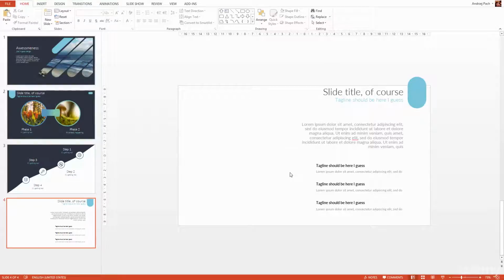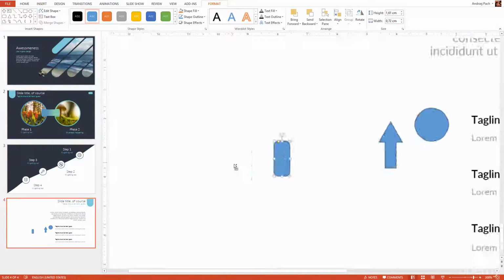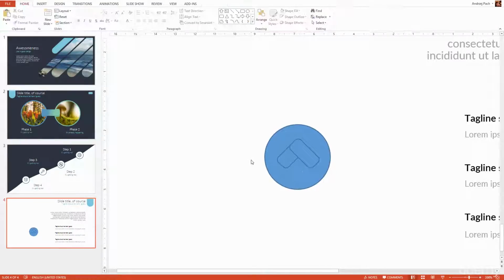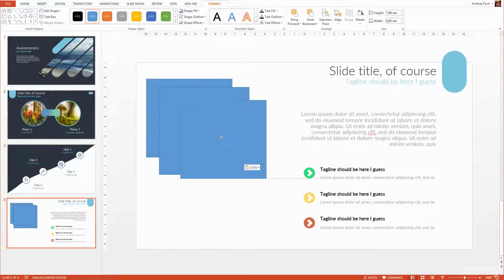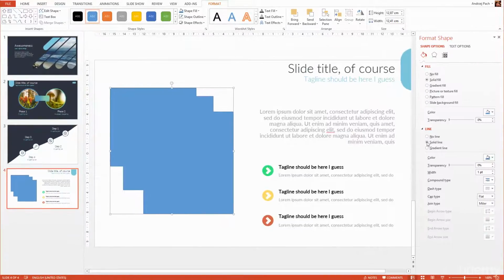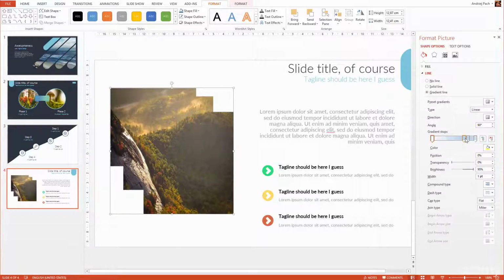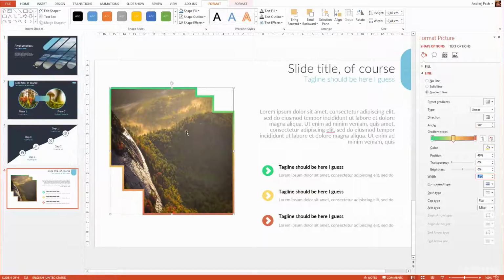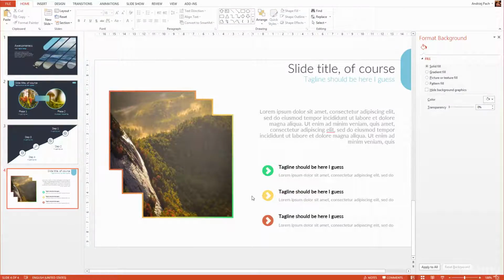Sec4 Lec34 Custom Colorful Icons and Image border